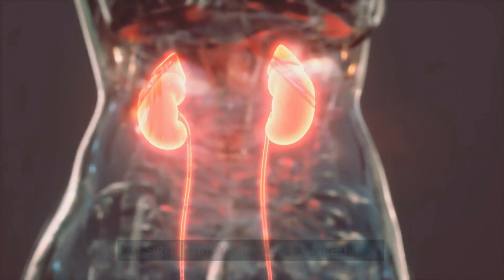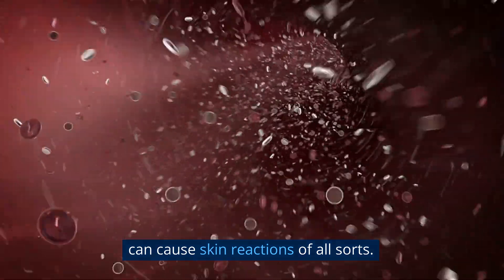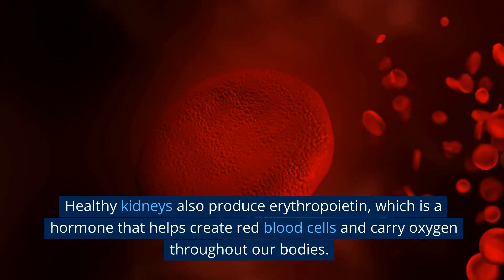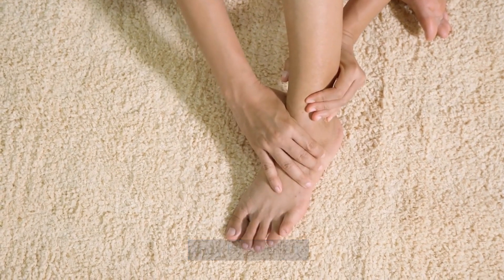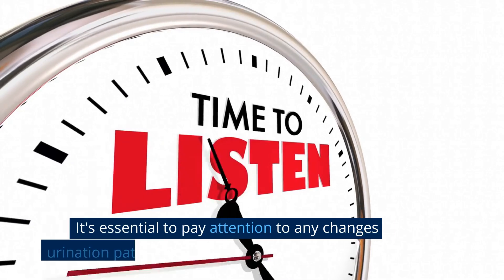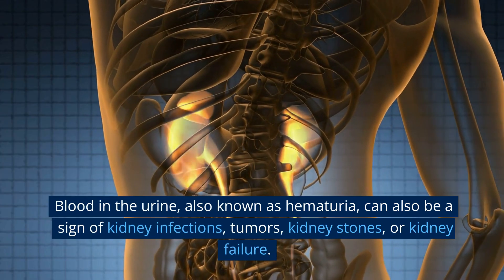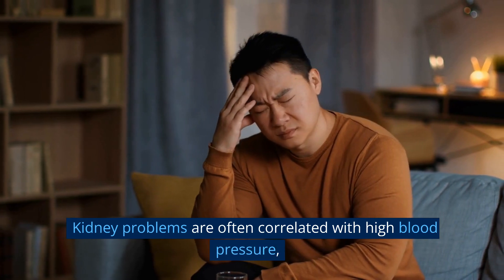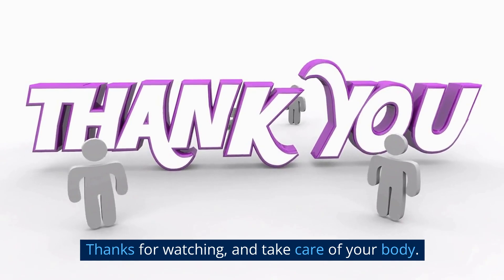10 Signs Your Kidneys Are Crying For Help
10 Signs Your Kidneys Need Help
As our body filters, kidneys help remove toxins from our body. However, if they don't function well, toxins can build up, leading to major health issues. Unfortunately, over 37 million Americans suffer from kidney disease, and only 10% of them know about it. This is partly because some of the earliest signs of kidney disease can be attributed to other conditions. Although the most severe symptoms appear in the relatively advanced stages, prevention is always better than cure. In this video, we will cover ten signs that your kidneys need help, as well as some ways to prevent any issues early on.

10 Signs Your Kidneys Are Crying For Help